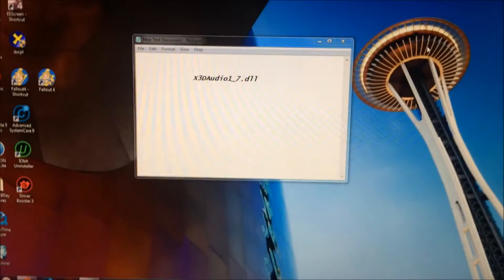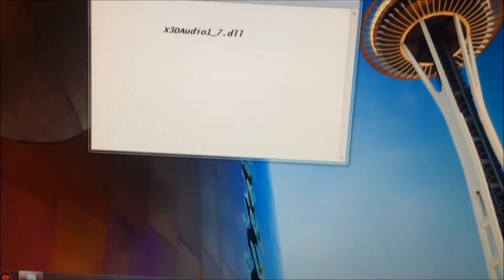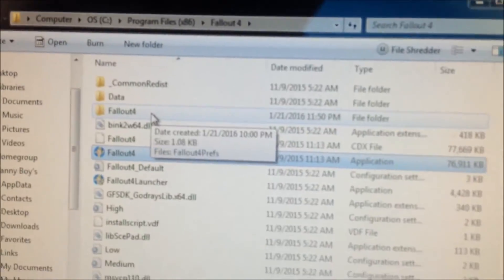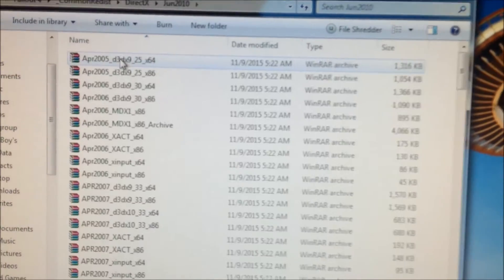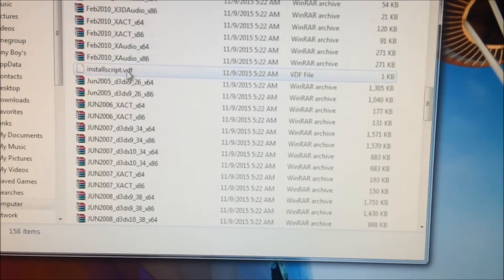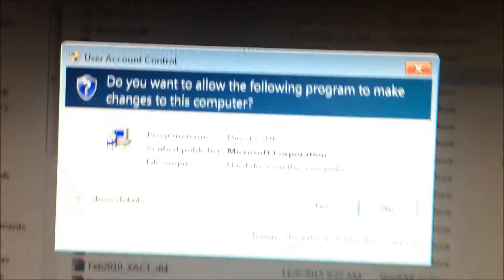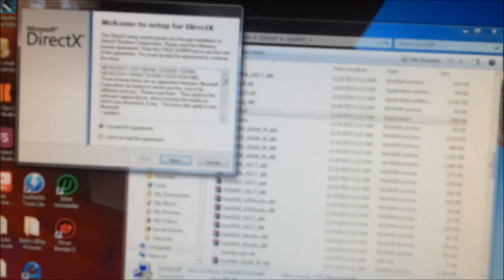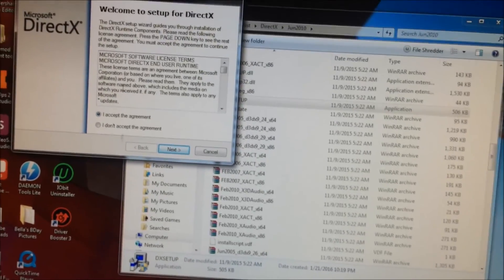X3DAudio1_7.dll file missing from Fallout 4 Fix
Quick fix how to fix missing X3DAudio1_7.dll file when trying to launch a cracked version of fallout 4 for PC